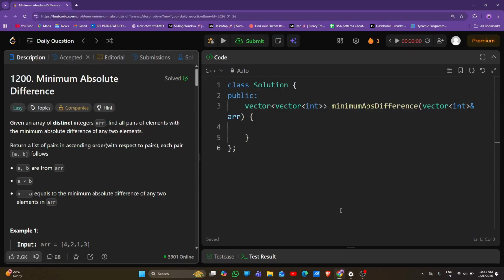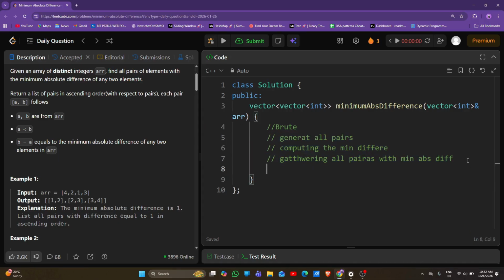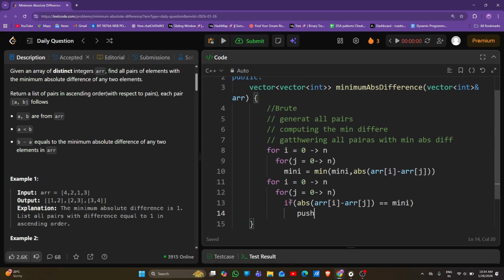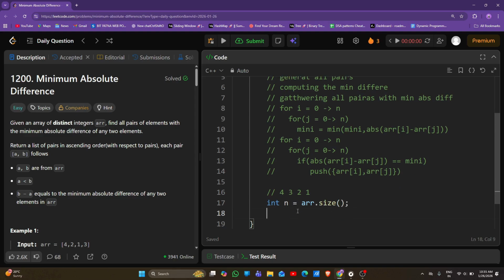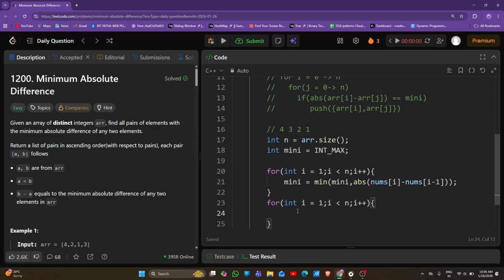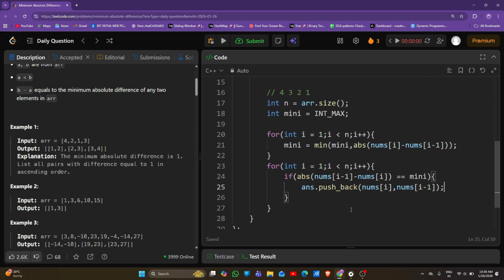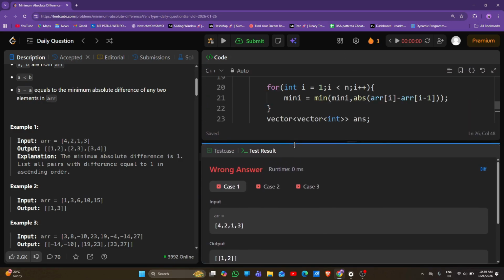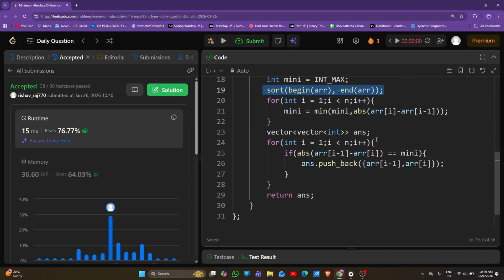Why This Works | Minimum Absolute Difference | LeetCode 1200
In this video, we solve LeetCode 1200: Minimum Absolute Difference.

Instead of jumping straight into code, we first understand WHY sorting works and how it guarantees the minimum absolute difference between elements.

This approach is commonly asked in interviews and is a great example of thinking before coding.

Problem: Minimum Absolute Difference
Platform: LeetCode
Technique: Sorting
Difficulty: Easy

If you're preparing for interviews or want clarity in DSA concepts, this video is for you.

00:00 Problem overview
03:30 Why sorting works
05:45 Algorithm walkthrough
06:45 Code explanation
08:30 Time & space complexity